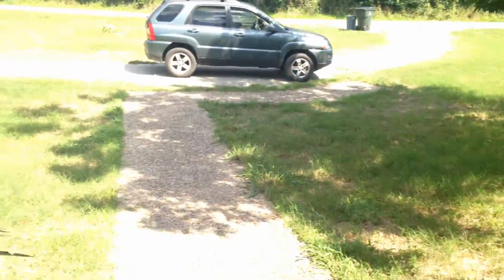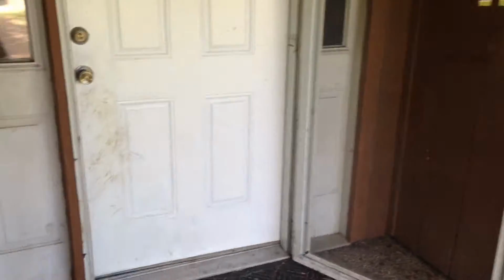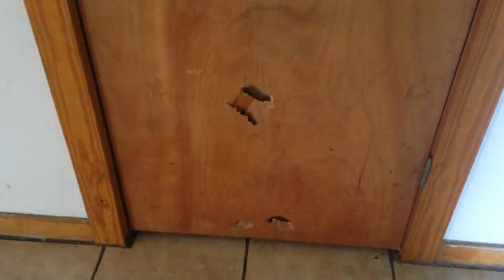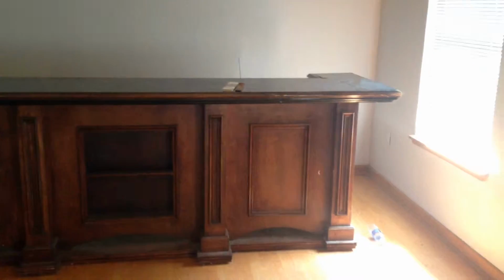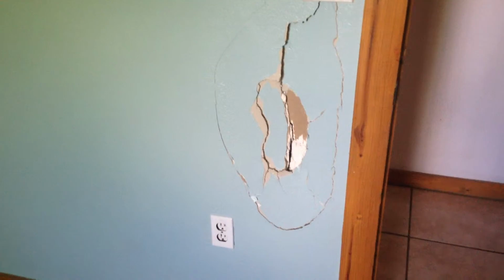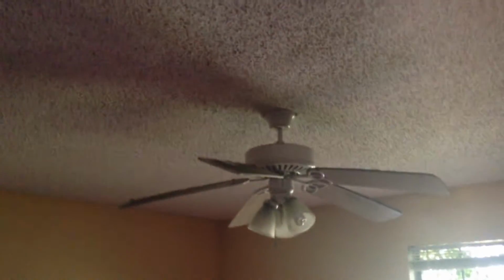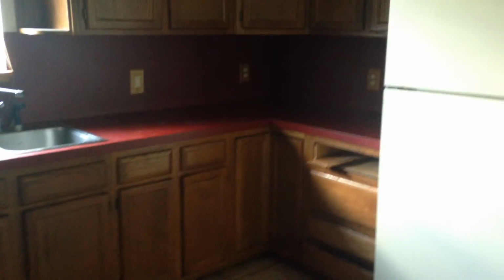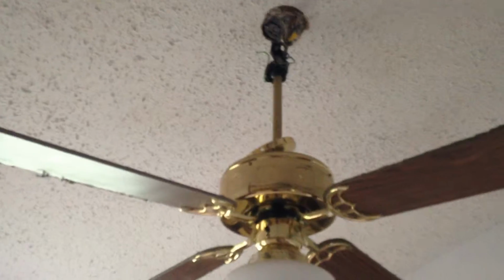1620 Gordon Rd - Make Ready Recommendations